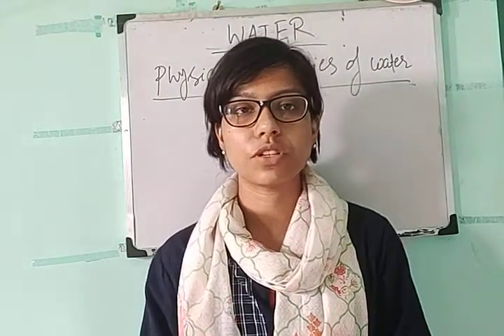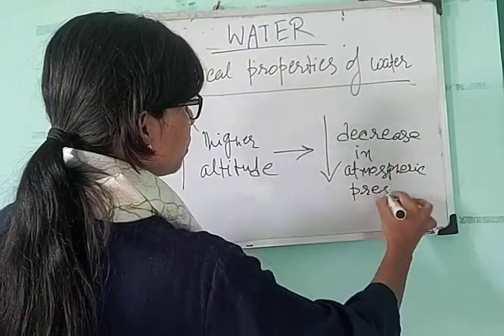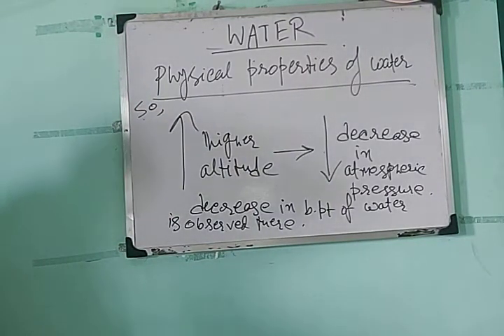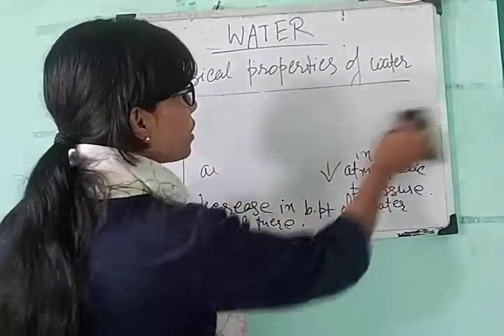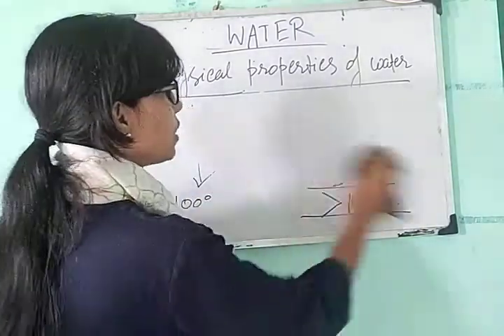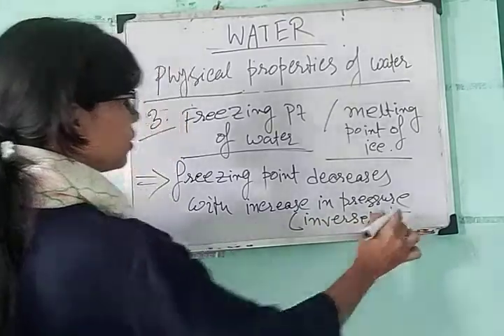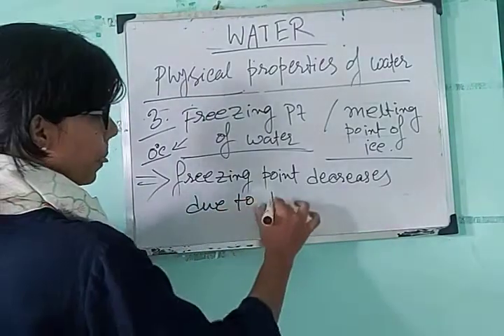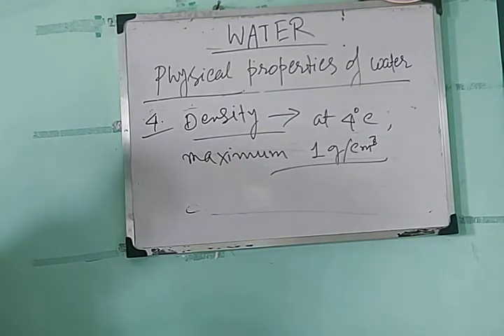Class 9, Chemistry, Water,Part-3(2021)